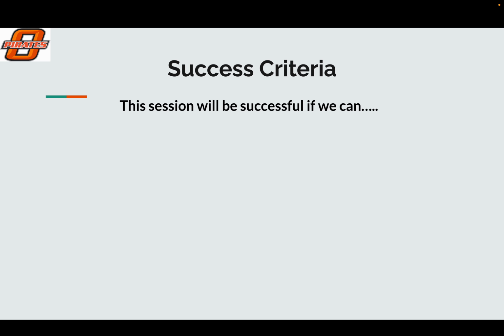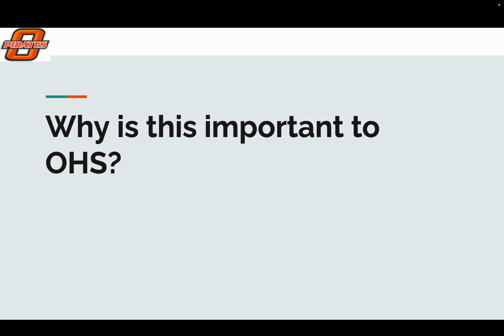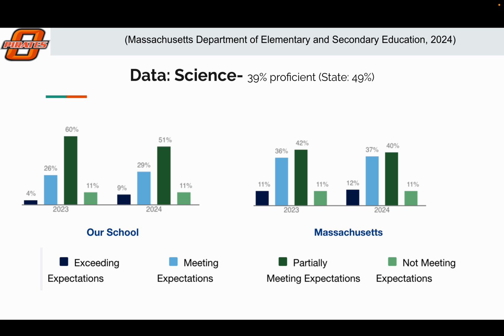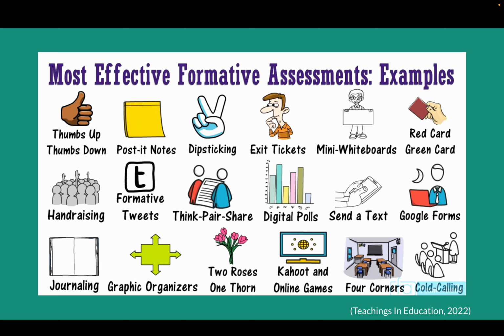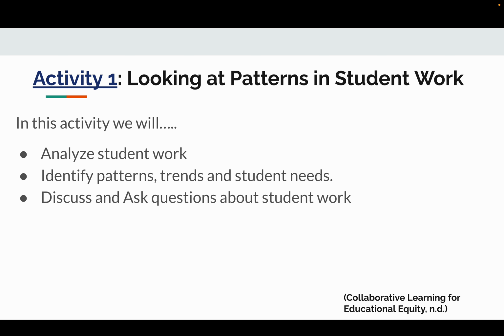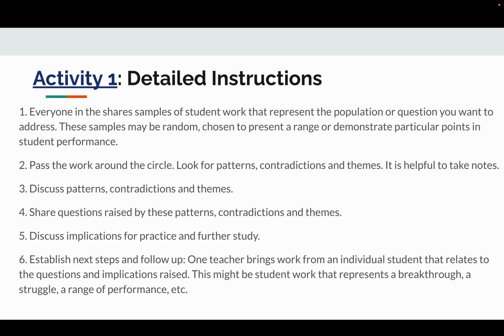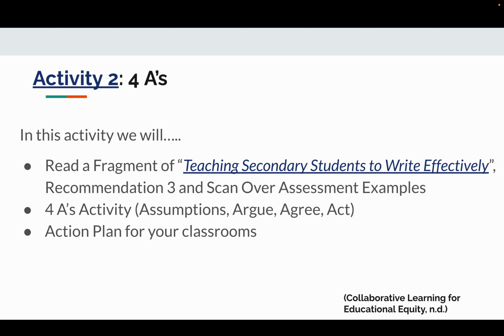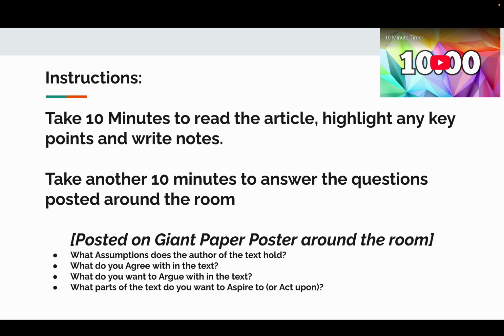Formative Assessment PL Session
Assignment Completed for the Final Project of EA 924 Curriculum Instruction and Assessment for Worcester State University's Master's in Education Administration and Leadership